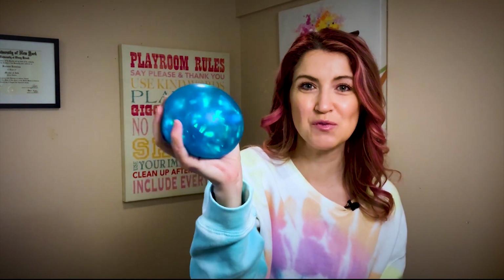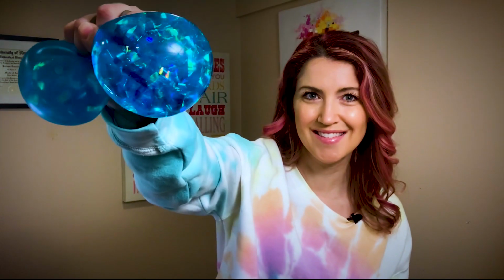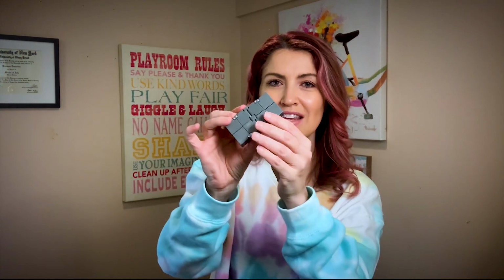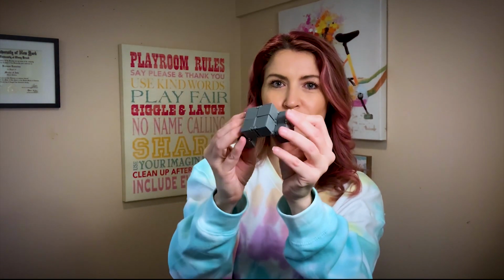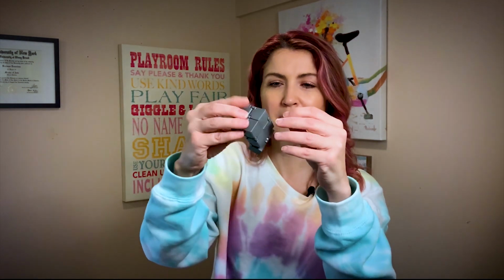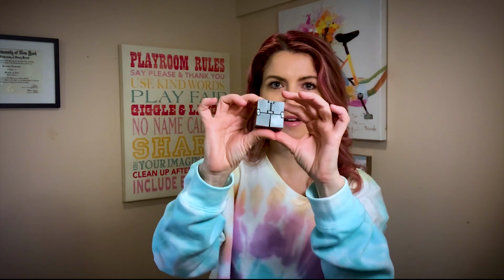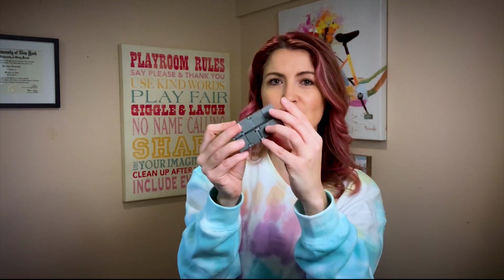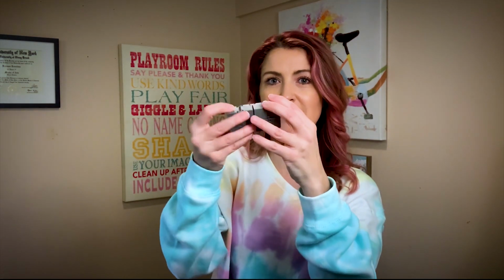HOW TO MAKE A SENSORY TOOL KIT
Sensory tool kits are a great way to provide sensory input or calmness to people with autism spectrum disorder, ADHD or sensory processing difficulties.  Links below for products shown
link for Argh Stress Ball
link for noise reducing headphones
link for body sock